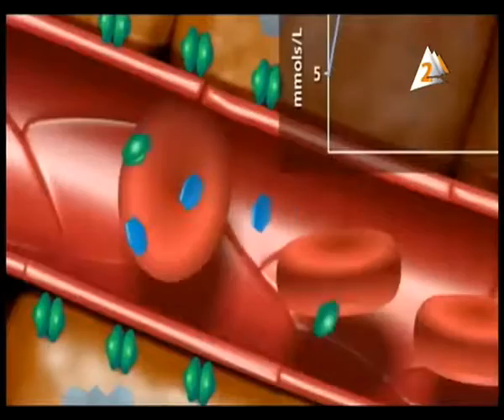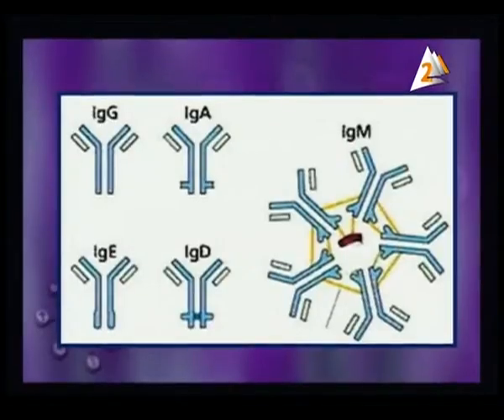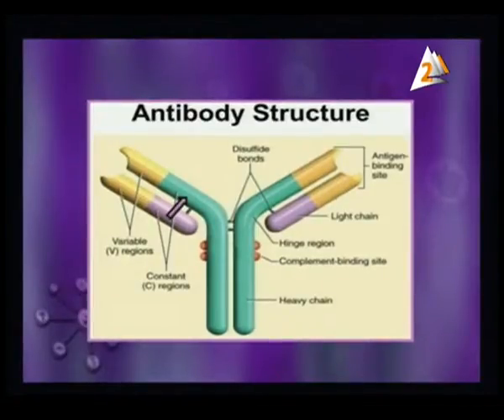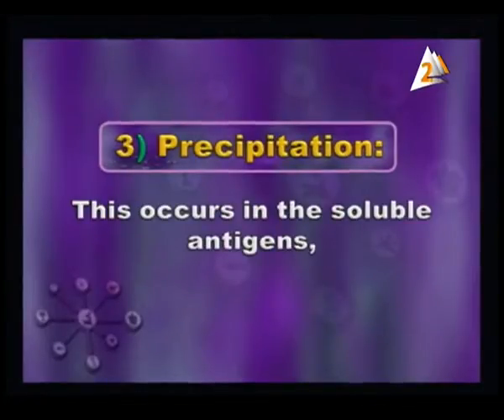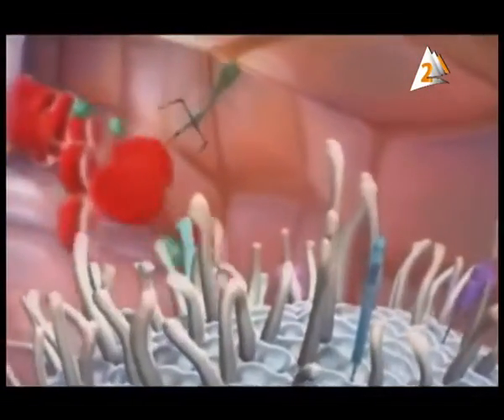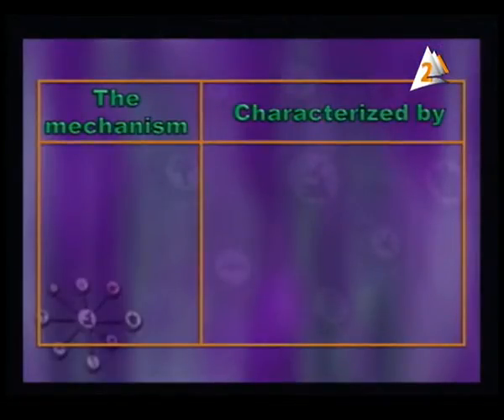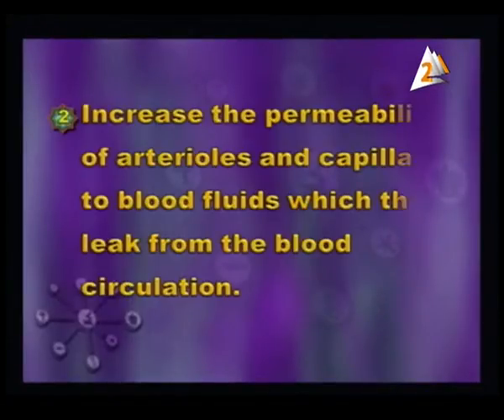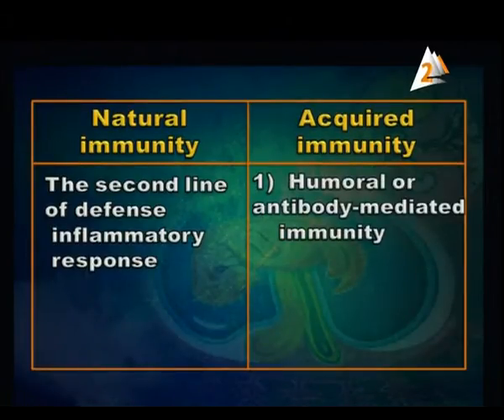04-05-2016 Biology أحياء لغات التليفزيون المصري تابع المناعة والجهازالليمفاوي